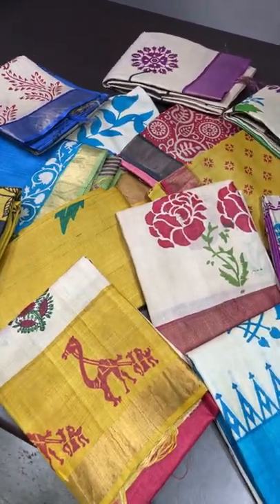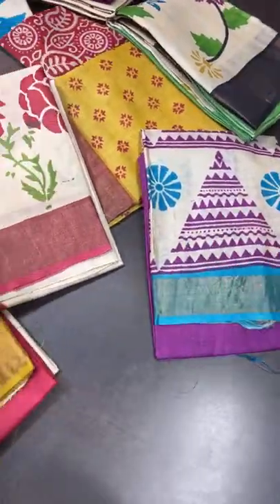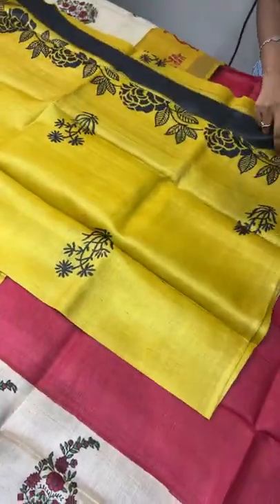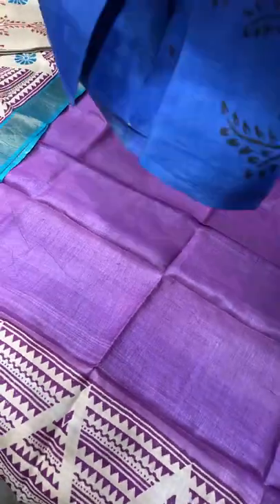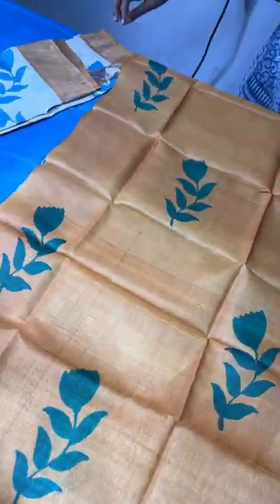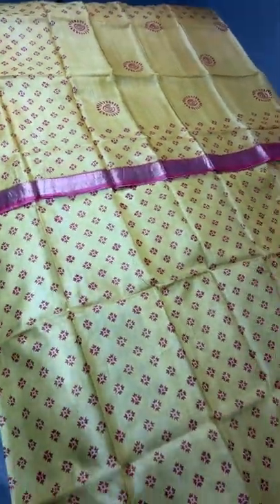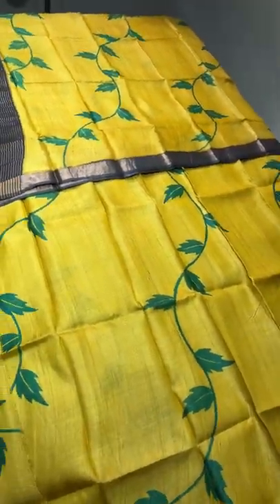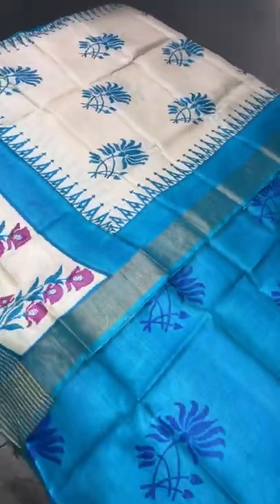06July pure TUSSAR top and dupatta set @3350 | Yugamugi 9789638283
NEW PRODUCT TUSSAR SUIT LAUNCH

BOILED ACID WASH TUSSAR SILK SUITS  { TOPS & DUPATTAS }

Product ➡TOPS AND DUPPATTAS
Print Type ➡Block Print
TOP & DUPPATTAS length ➡2.5 meter
TOP & DUPATTA WIDTH*36 inches

These are boiled tussar silk TOP & Dupattas in acid wash looks more smooth & little transperant it’s a premium quality

Raw Tussar TOP silk duppattas wash in Acid for 30minutes